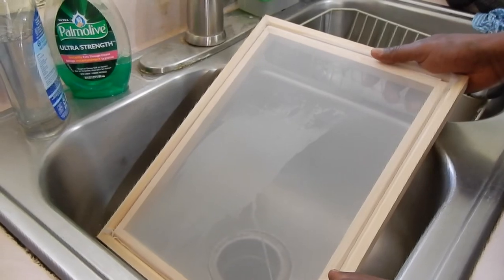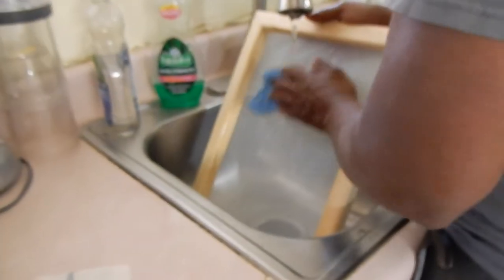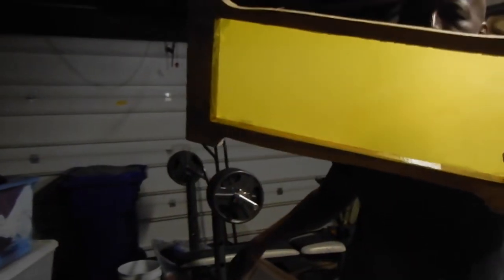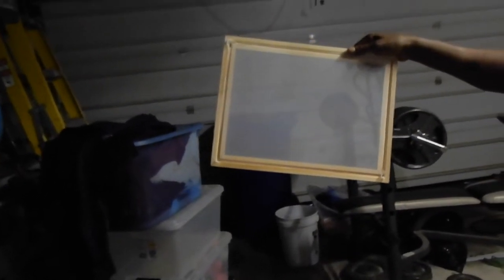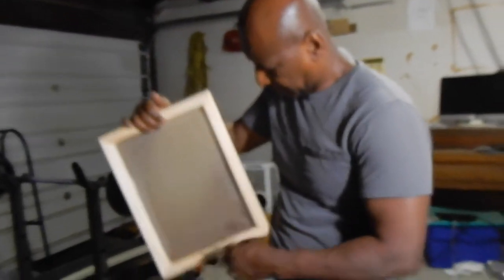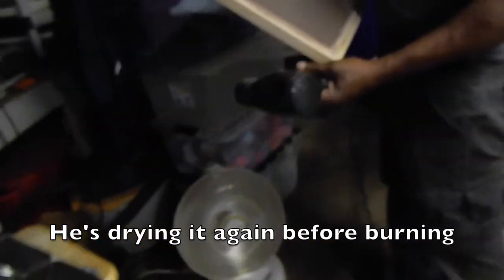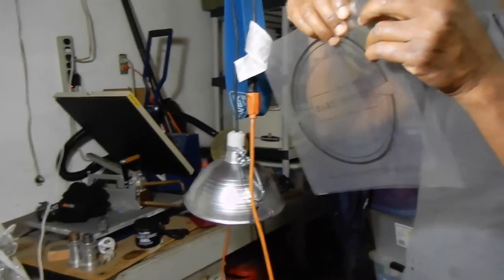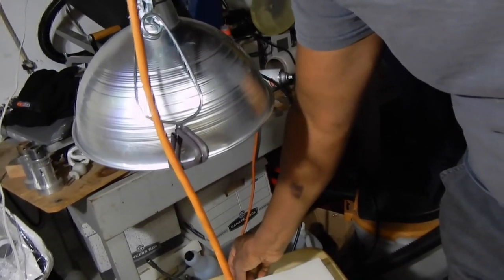How to Burn a Silk Screen Using Random Things Around The House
Joe shows us how to burn a T-shirt silk screen without an Exposure Unit and using random things around the house.